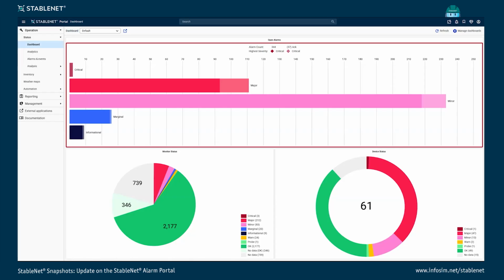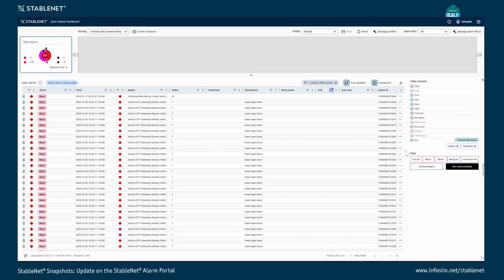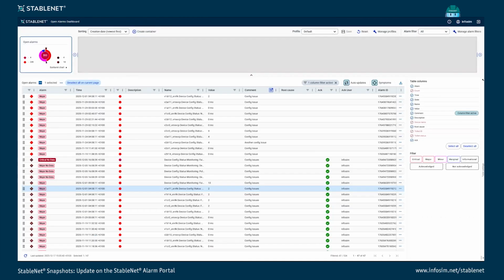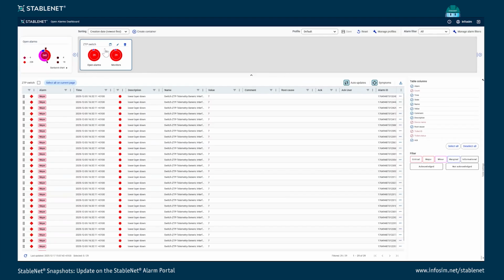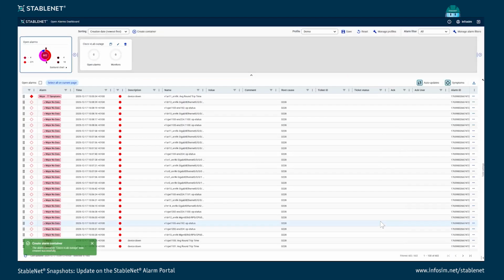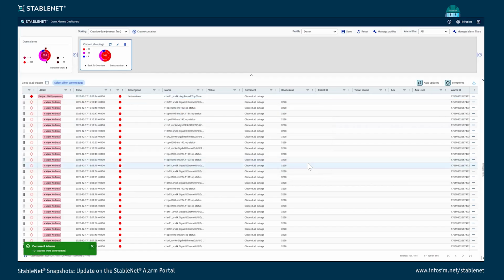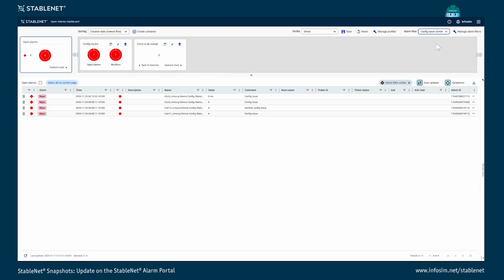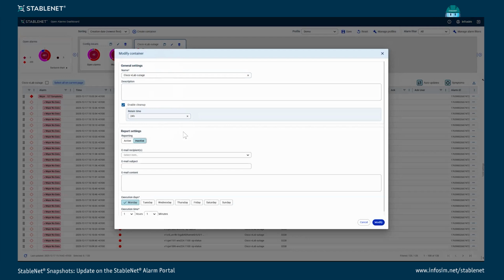StableNet® Snapshot Series - Update on the StableNet® Alarm Portal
In this Snapshot we show you how to effectively process alarms using the StableNet® Alarm Portal.